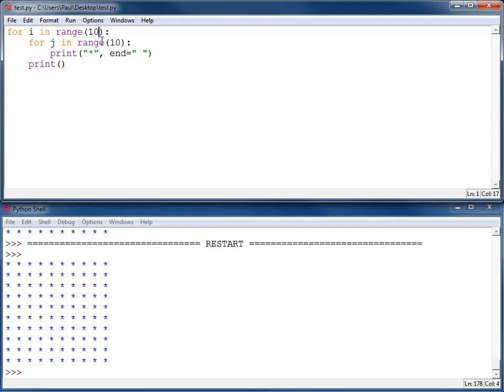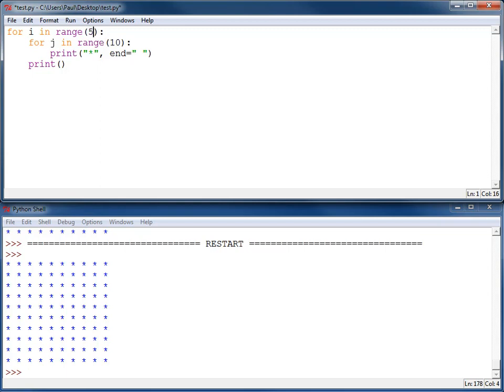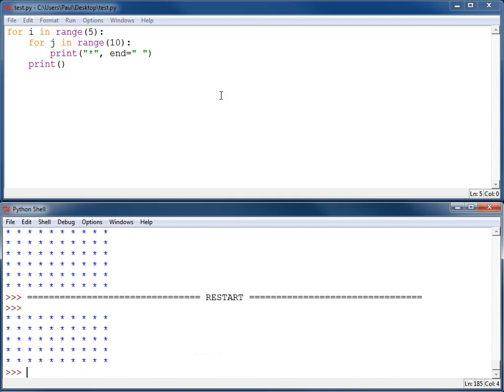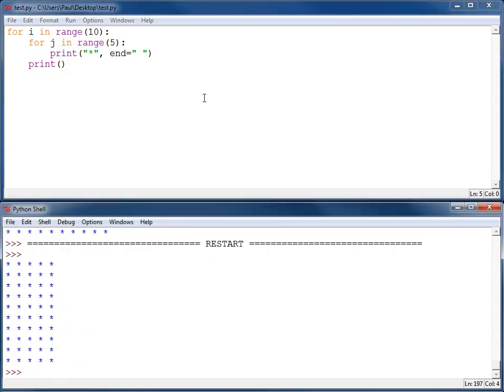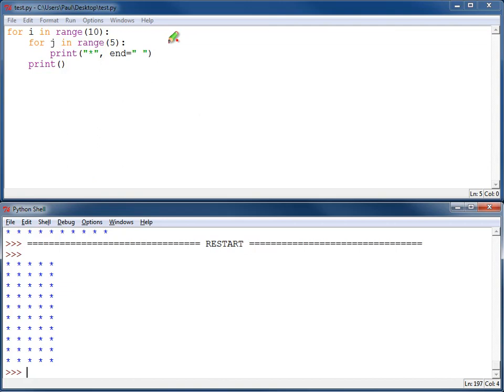Chapter 6, Problem 4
Don't watch until you've tried solving the problem yourself.